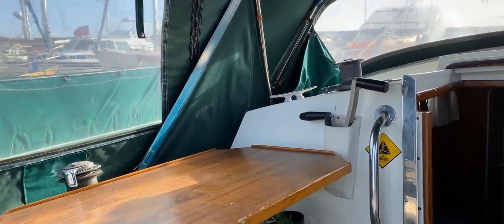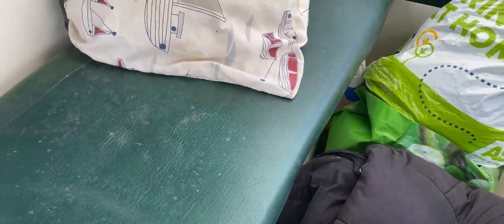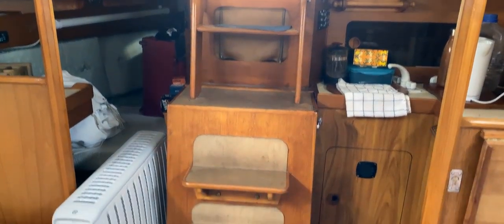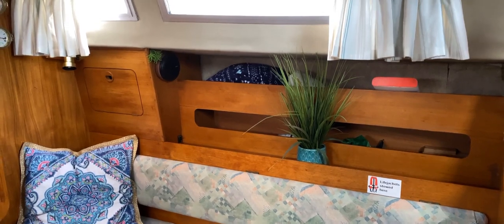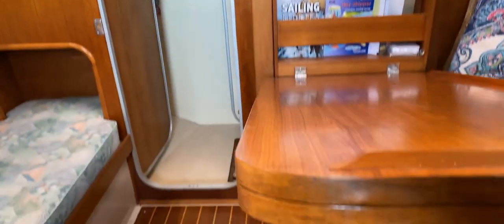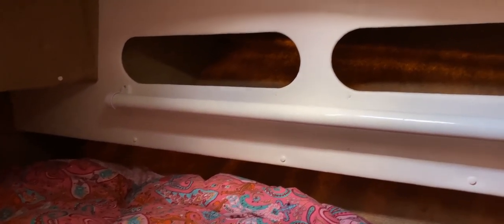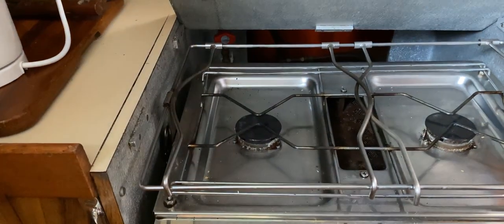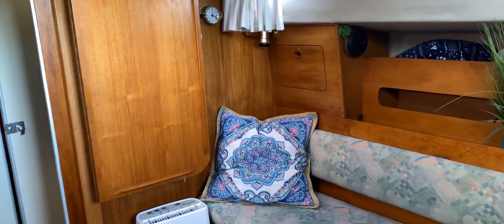Moody 29 - Boatshed - Boat Ref#270550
Moody 29 for sale with Boatshed Brighton Photos and video taken by Boatshed Brighton